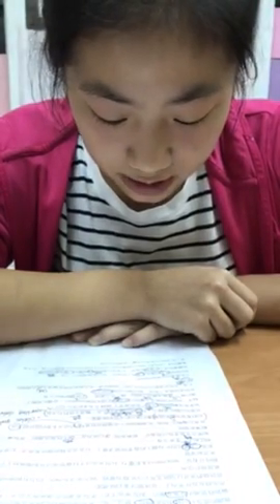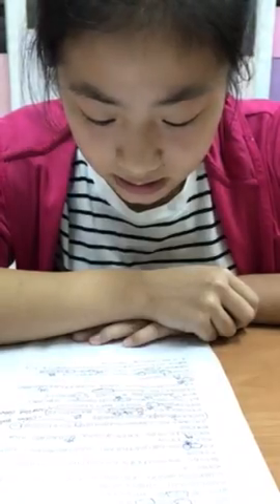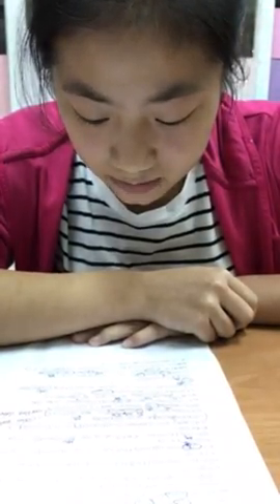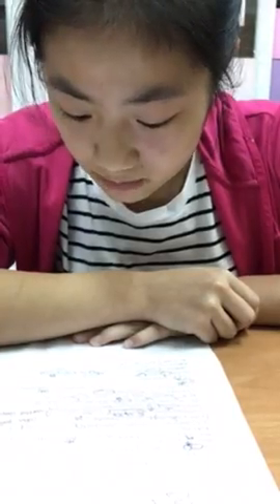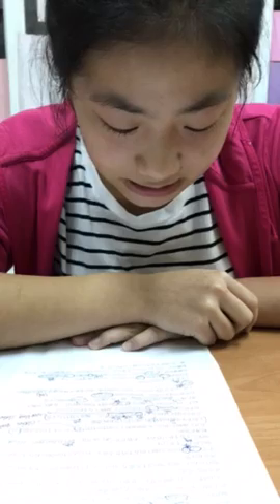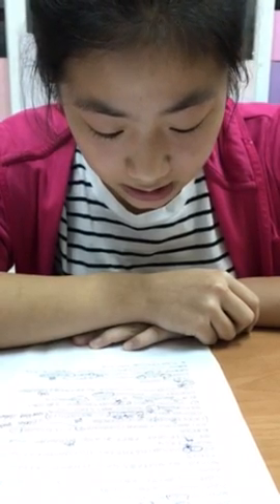純純-空中英語教室-2018春季時尚